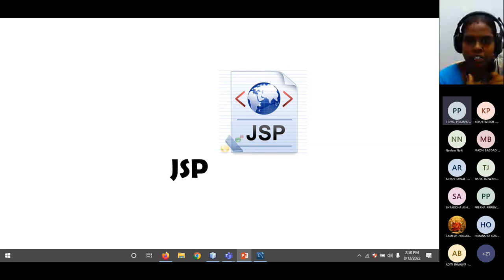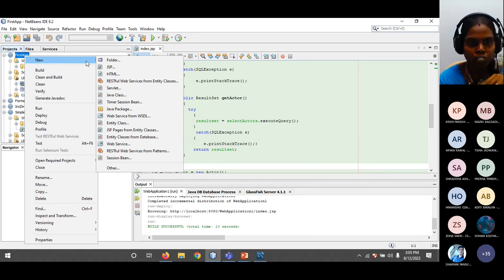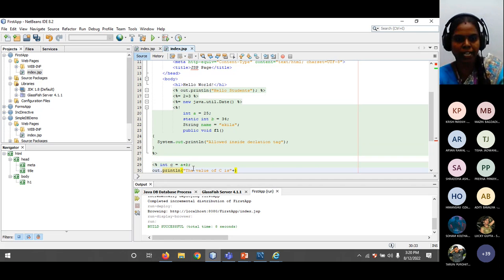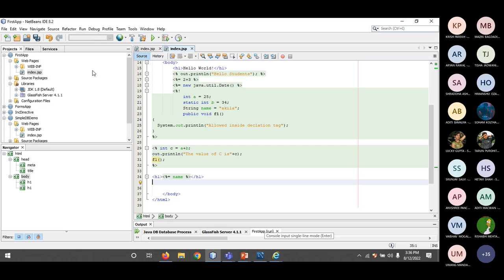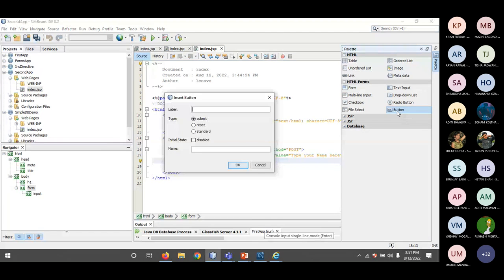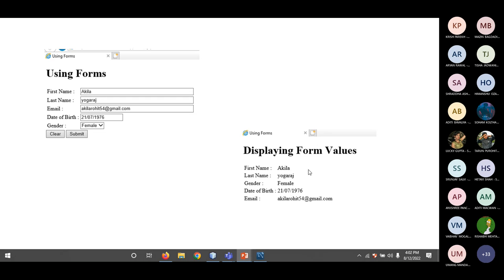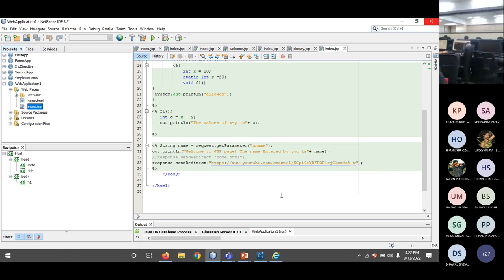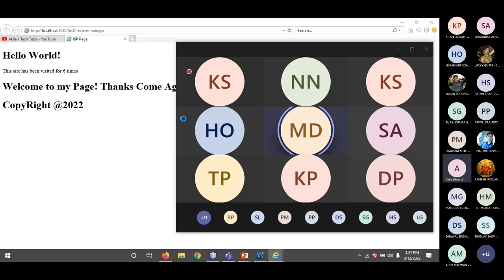JSP Hands on for beginners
Scriplets, Expression, declaration, Implicit objects, Declaratives in JSP @akilastechtube7925